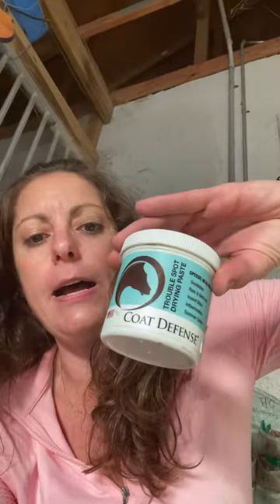Bricole Reincke’s horse grooming supplies for hot weather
Hi my name is Bricole Reincke. I live in South Florida where it is beyond hot in the summer. I a warmblood bay horse, who doesn’t sweat. You can see in this video my favorite grooming supplies for a hot summers day. Enjoy!